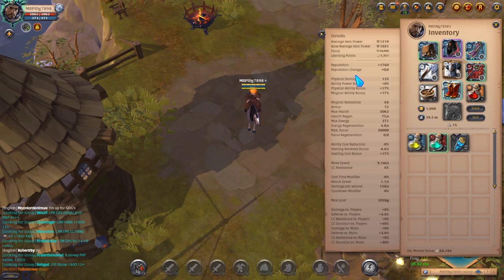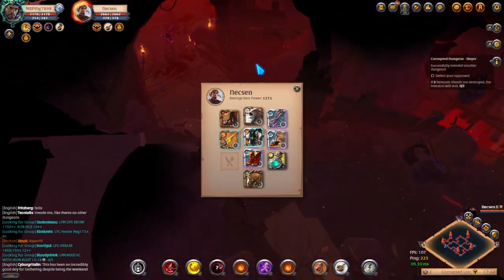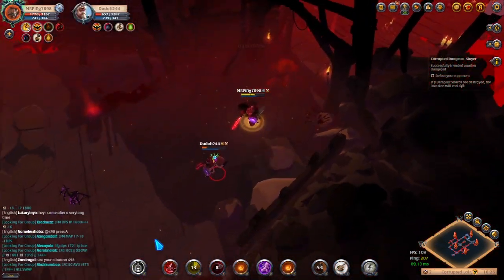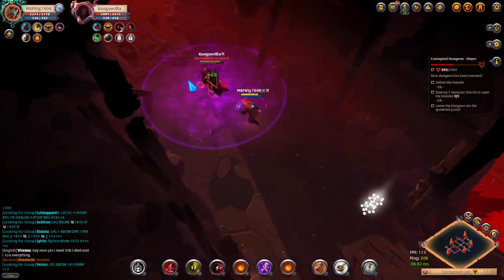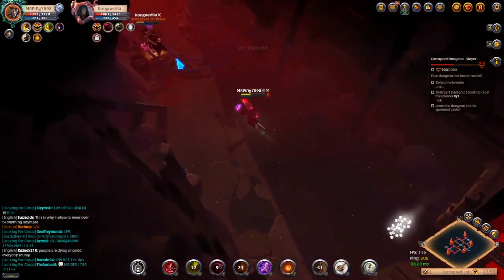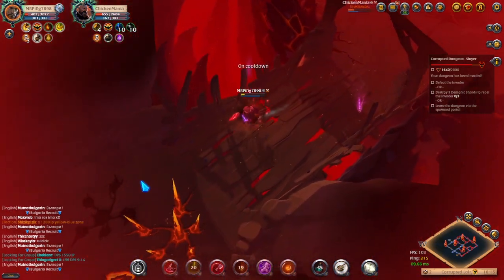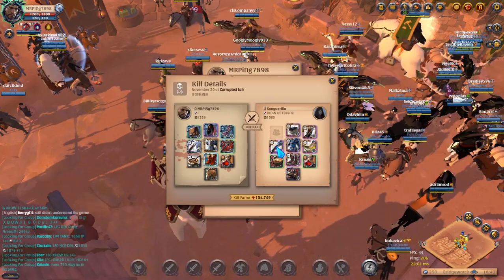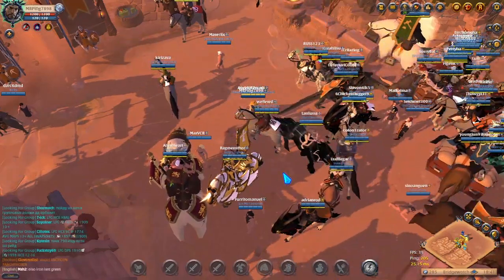This Battleaxe Build Is busted DO NOT Use it - Albion Online - Corrupted dungeon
Hello Every one Today I was Playing With battleaxe Build And it was really cool time But lose a lot's of money Please don't try this at your Game XD